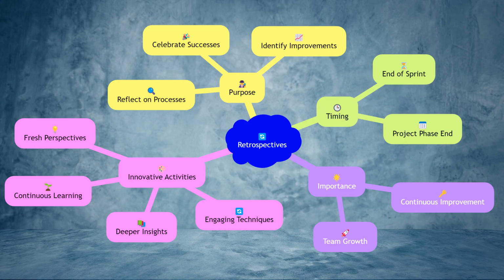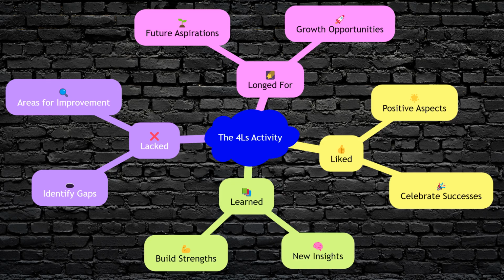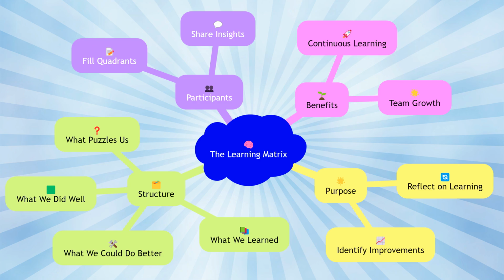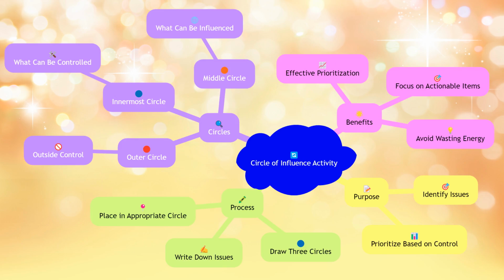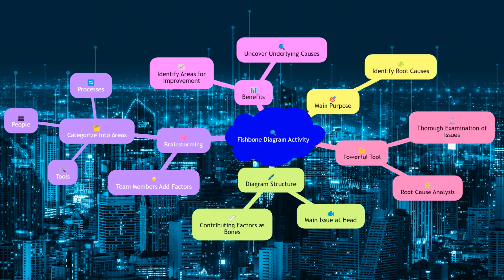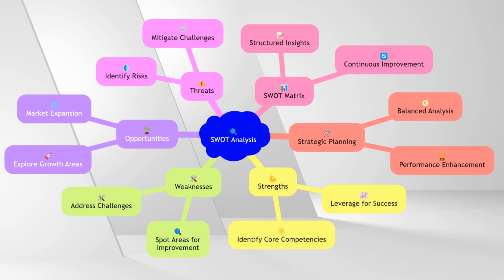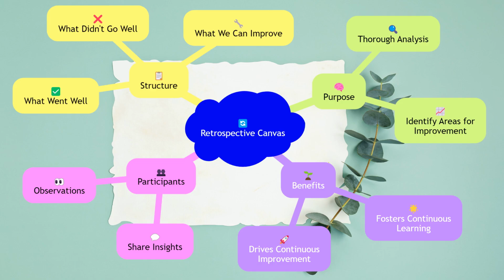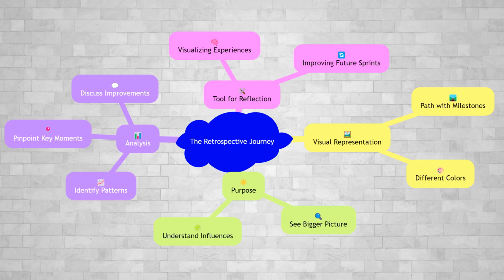Video 3 06 30 Activities for Retrospectives